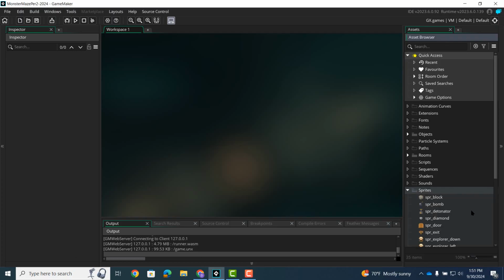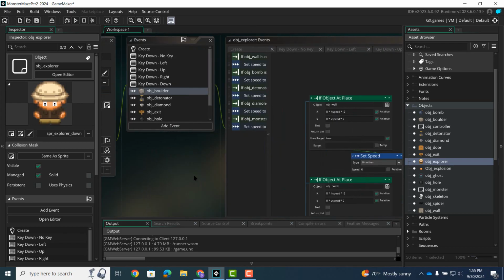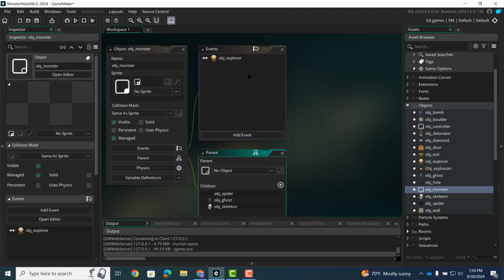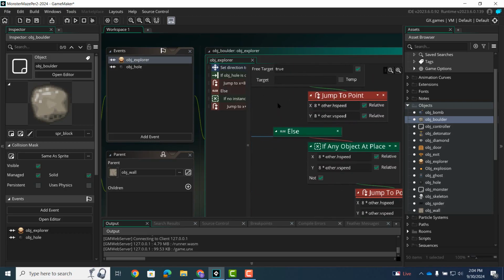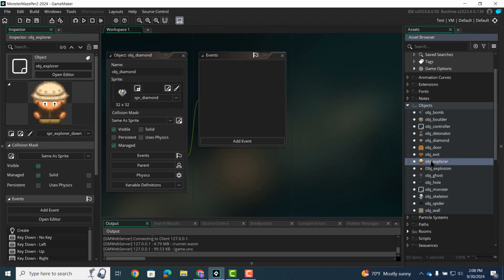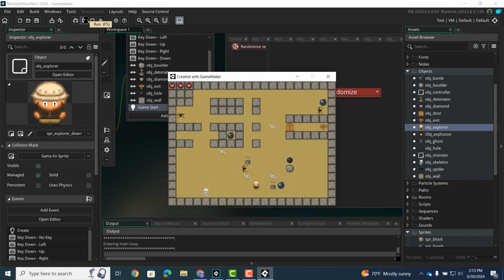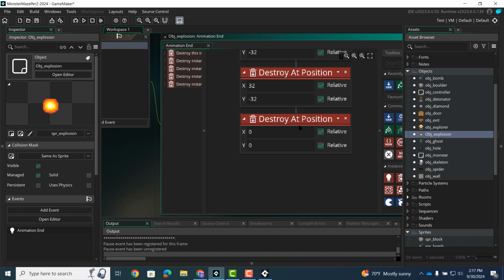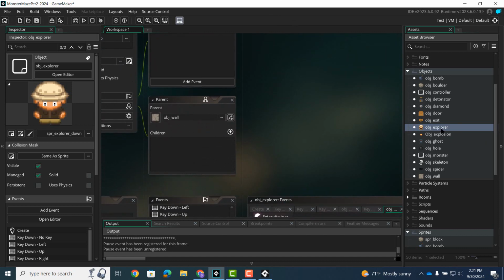2024-09-30 Fixing bugs in Monster Maze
There are a lot of common problems programmers run into when creating a tile-based adventure game. In this video, I show you how to fix them.